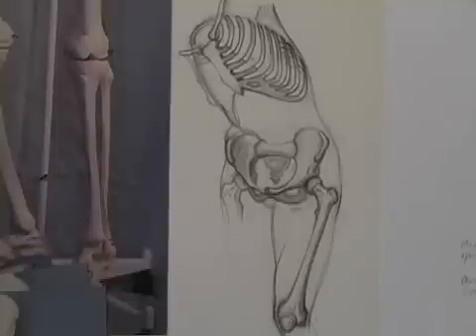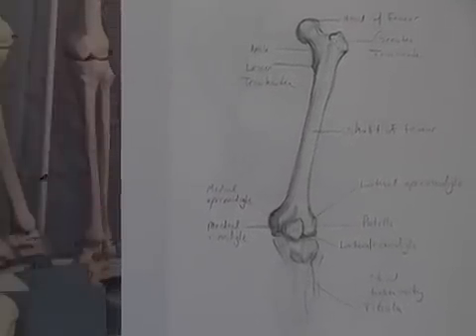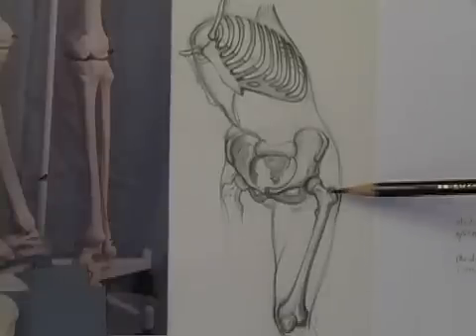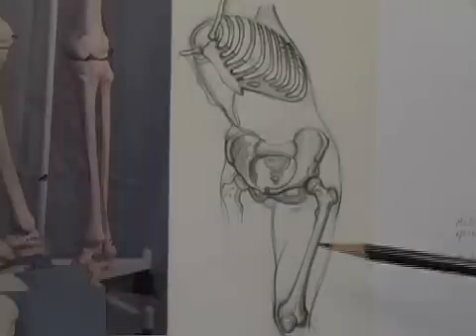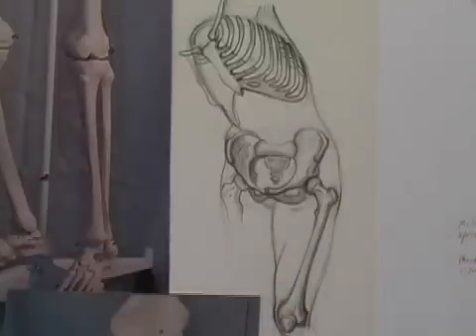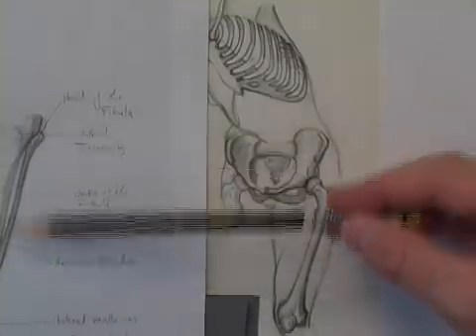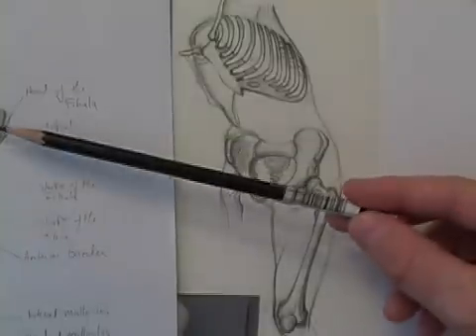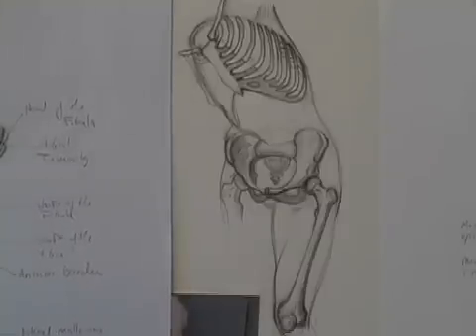The Importance of Anatomy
In this tip of the week for December 22 Matt talks to the importance of understanding surface anatomy. Every artist should familiarize themselves with key landmarks on the human form.